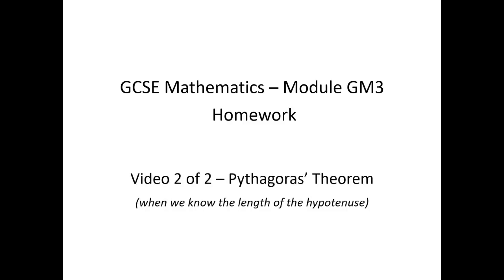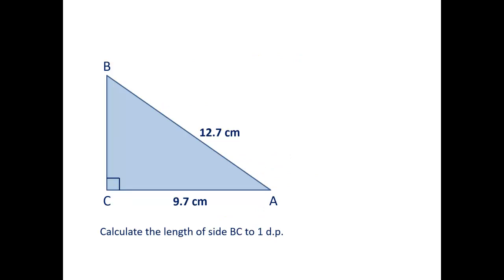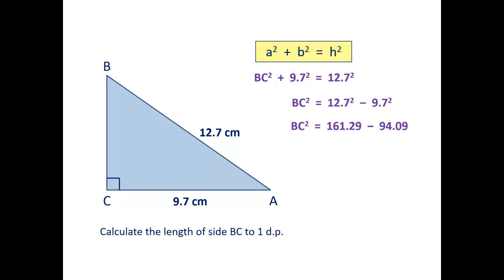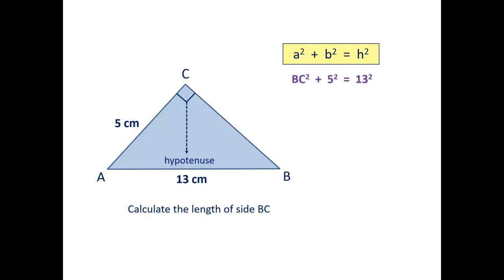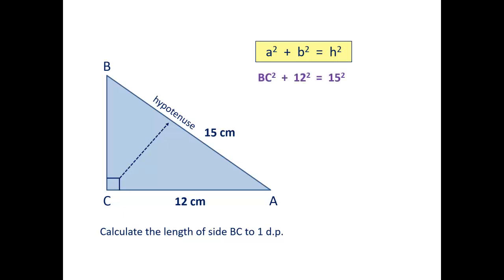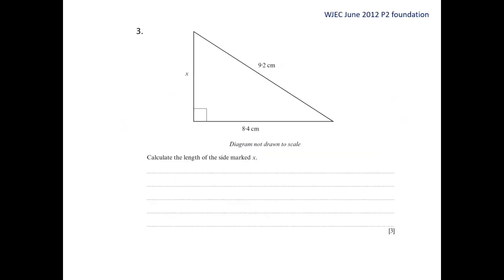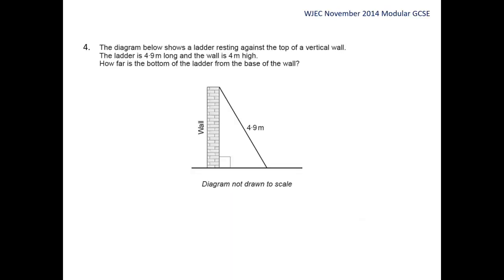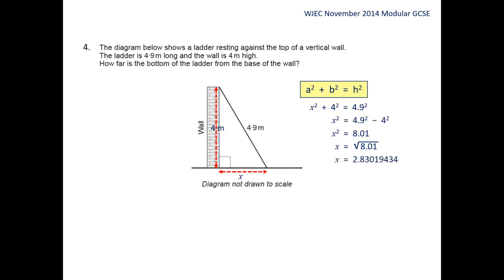GM3 HOMEWORK VIDEO 2 of 2 2019